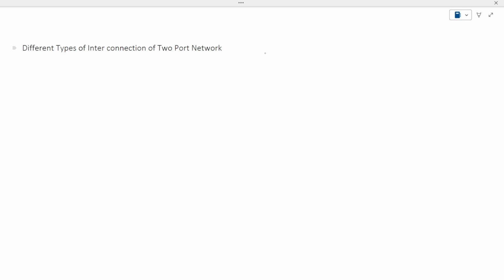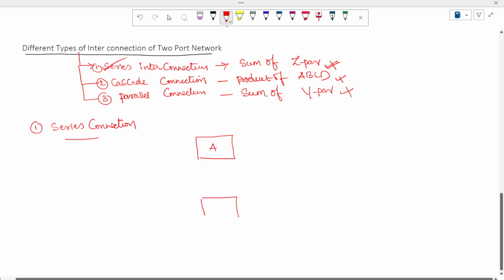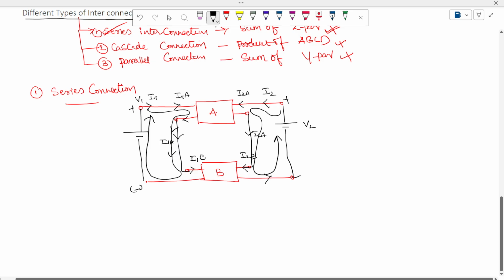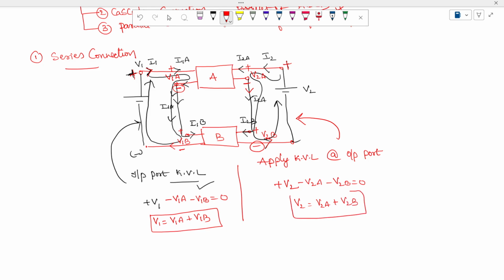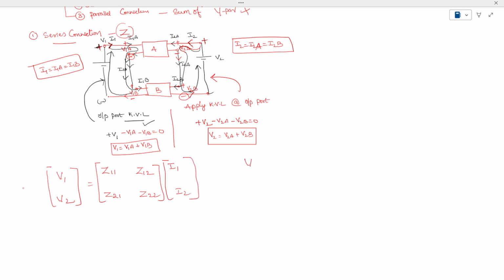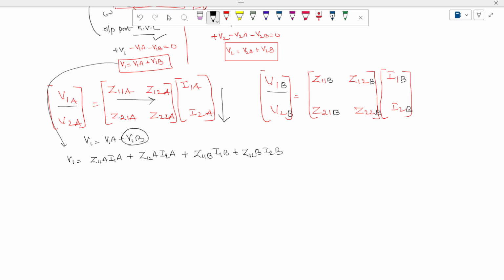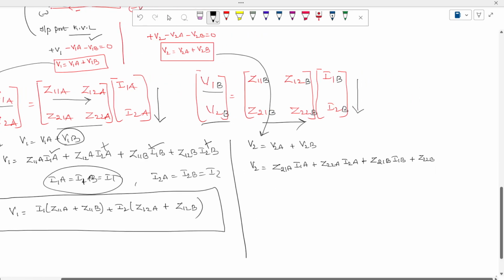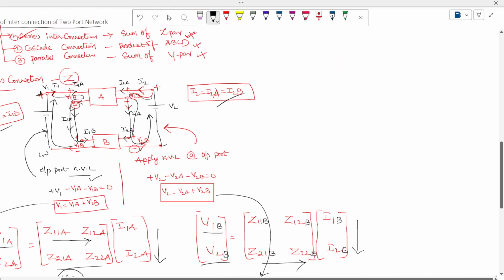series Inter Connection of Two-Port Network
series Inter Connection of Two-Port Network Lec 32